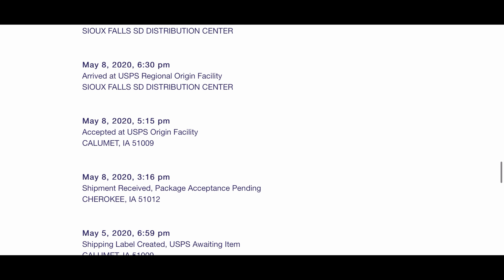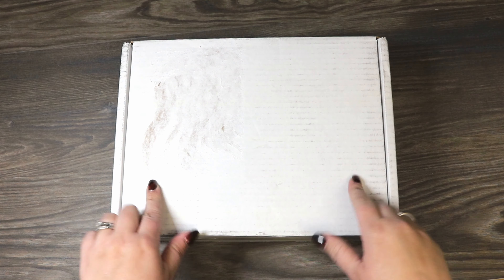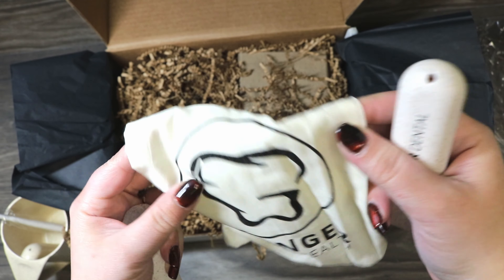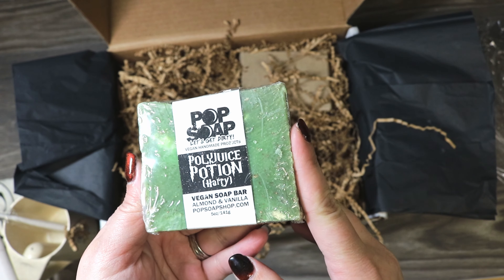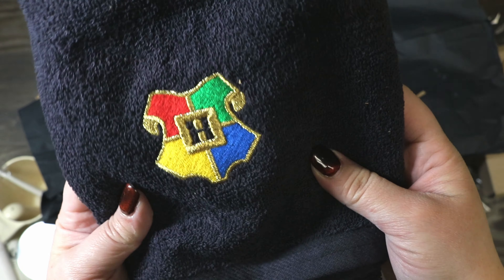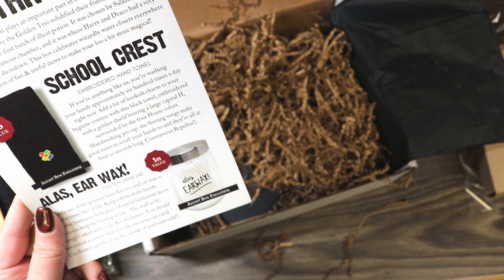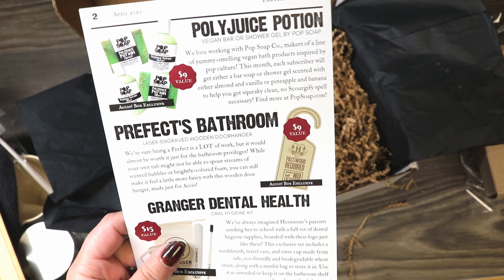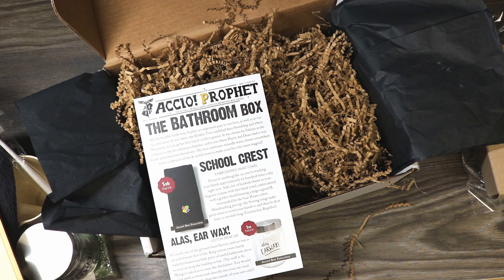Accio Box Unboxing : April 2020 : The Bathroom Box : Harry Potter : Ravenclaw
This is a Monthly Subscription Box that I get and I wanted to share it with all of my fellow Harry Potter Lovers. This is the April 2020 Accio Subscription Box. Hope you guys enjoy :)